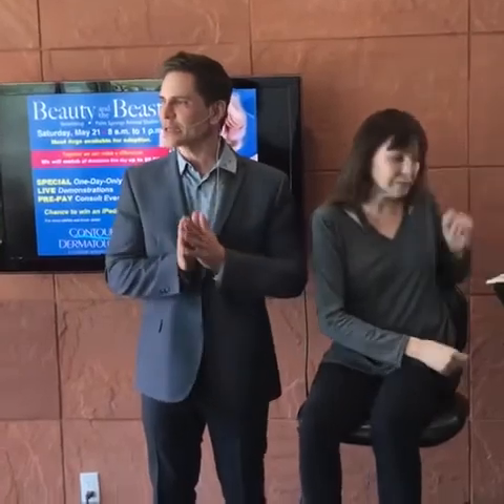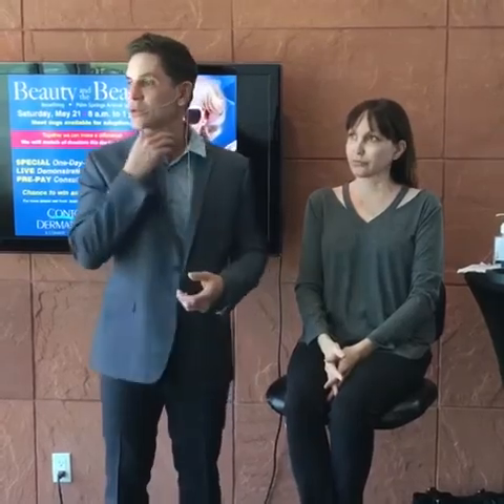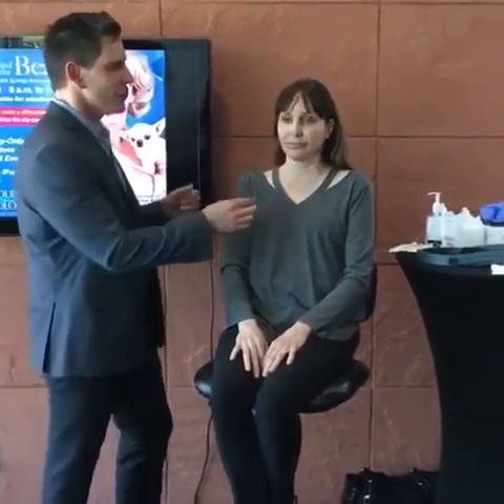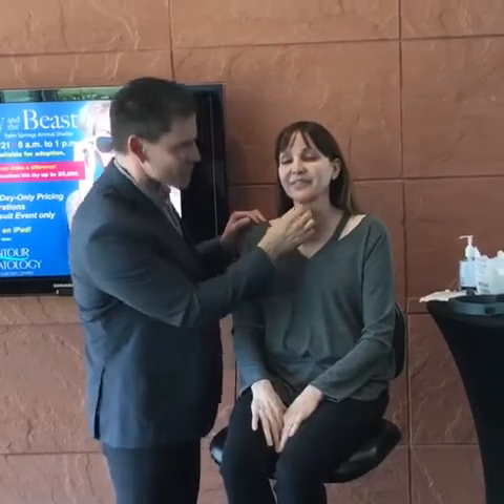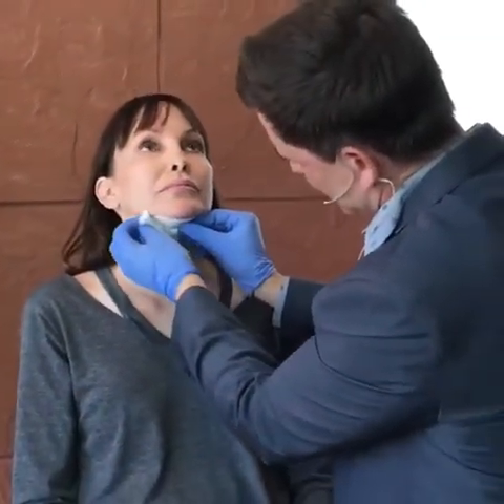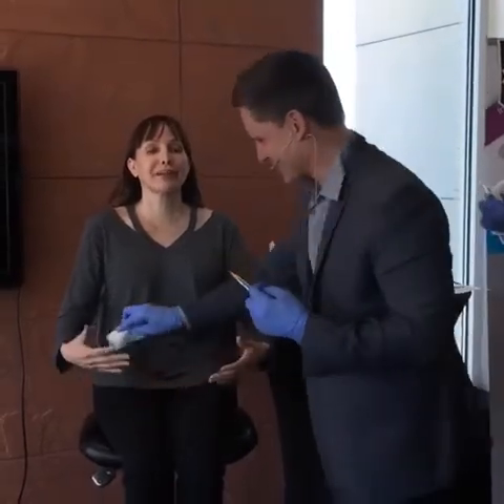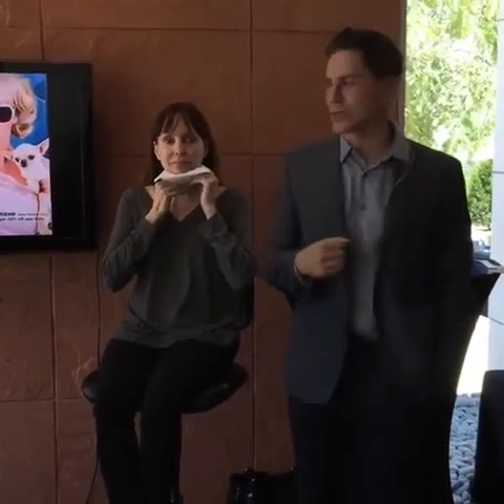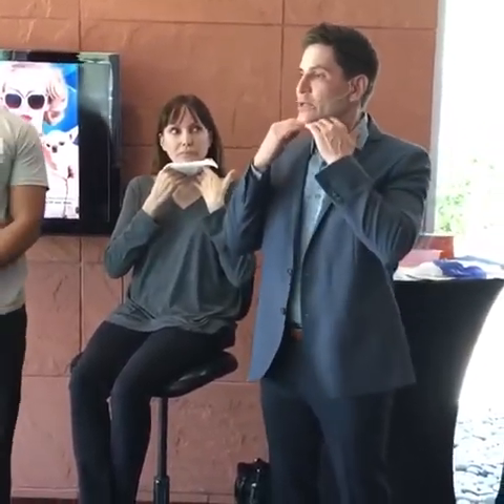Kybella, Double Chin Reducetion Treatment Demonstration, Dr. Timothy Jochen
Double chin reduction treatment, Kybella, demonstrated by Dr. Timothy Jochen. ‪#‎Kybella‬ causes destruction of chin fat cells. FDA approved with proven results.